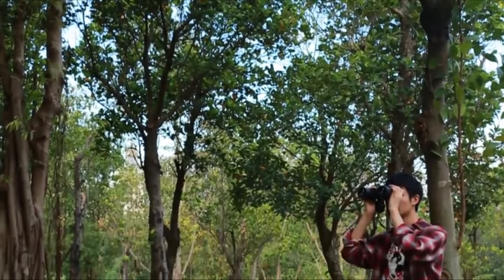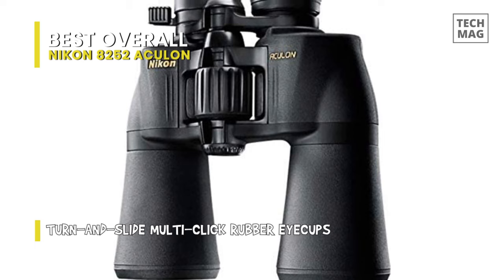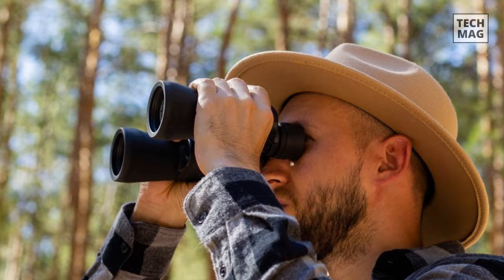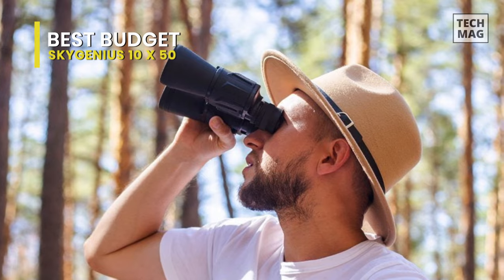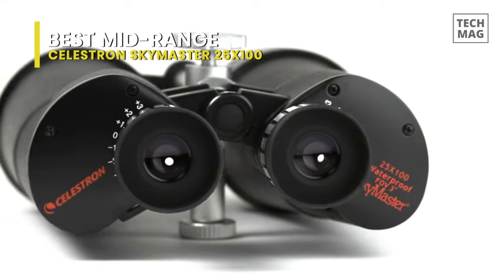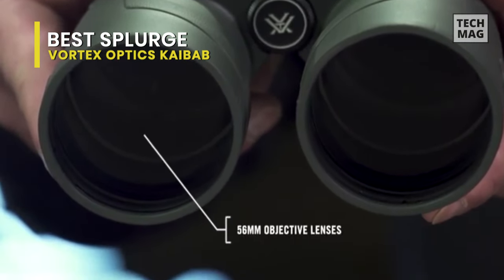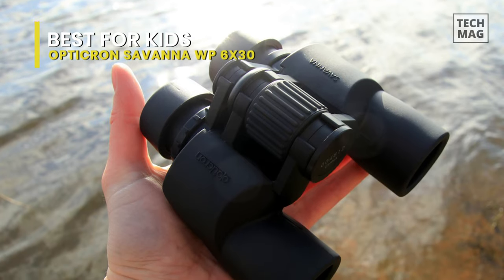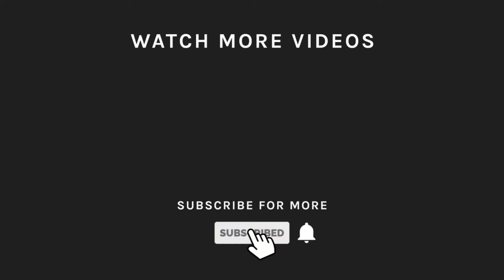TOP 5: Best Binoculars For Long Distance Viewing [2022]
Check Out The Best Binoculars For Long Distance Viewing Here!
► Best Overall: Nikon 8252 Aculon
► Best Budget: SkyGenius 10 x 50
► Best Mid-Range: Celestron – SkyMaster 25X100
► Best Splurge: Vortex Optics Kaibab
► Best for Kids: Opticron Savanna WP 6x30

VIDEO GUIDE
00:00 Best Binoculars For Long Distance Viewing
00:17 Best Overall
02:02 Best Budget
03:15 Best Mid-Range
04:29 Best Splurge
05:43 Best for Kids

The ACULON A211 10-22x50 zoom binoculars feature adjustable 10-22-power multi coated lenses and 50mm objectives fabricated with Nikon’s exclusive lead and arsenic-free Eco-Glass. The BaK4 Porro prism systems within all ACULON A211 binoculars deliver a high-quality image under many lighting conditions, making these binoculars effective from dawn till dusk. Altogether, the ACULON A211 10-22x50 zoom binoculars are a quality, cost-effective choice. A triad of optical technology is integrated into the ACULON A211 binoculars. The unique zoom feature delivers a wide range of magnifications that can quickly tailor to the situation, while lens multi coating enhances image brightness. The Nikon Eco-Glass lenses in a lighter-weight, lead, and arsenic-free glass composition deliver astonishing clarity and precision. It has a fast and smooth range of focus that allows for quick viewing in addition to the ACULON A211 line’s comfortable and ergonomic design. The eyepiece mounted Zoom Lever allows fast magnification changes from 10x through 22x. The turn-and-slide multi-click rubber eyecups allow users to adjust the eye-relief for a custom fit—providing an entire field of view and maximum comfort during extended periods of use. ACULON A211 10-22x50 zoom binoculars are built to handle virtually any environment you can bring them into.

The SkyGenius 10 x 50 binoculars have provided wildlife enthusiasts or any binocular users with the highest performance and innovative technology. This superb binoculars use a corrective optical coating that allows excellent light transmission and color fidelity for better contrast and resolution. In addition, they reduce chromatic aberration and offer a clear, sharp, and vivid image with bright colors. The Powerful binoculars with 10x magnification to get the detail you need when observing nature. It is the ideal power, increasing the reality ten times, enough to see the objective but without shaking the image and preserving enough field of vision. They are powerful to observe every detail of your objective and have a large 50mm lens to capture all the transmitted light. They have a central-right adjustment to ensure a quick and easy approach while allowing both eyepieces to calibrate separately for an even clearer view.

Celestron has designed and engineered the most significant SkyMaster models to meet the unique demands of extended astronomical or terrestrial viewing sessions. The large aperture powerful binoculars ensure high performance in all weather conditions and are ideal for astronomical viewing or terrestrial use. The SkyMaster features high-quality BaK-4 prisms and multi-coated optics for enhanced contrast, with bright, sharp image quality—even in dim conditions. A practical integrated tripod adapter rod allows you to enjoy extended hands-free viewing sessions by simply mounting your SkyMaster powerful binoculars on any sturdy photographic tripod. It features soft, rubber eyecups that block stray light and are comfortable to use. Eyeglass wearers can fold down the eyecups to enjoy a better viewing experience. For maximum stability and secure optical alignment, the 100mm SkyMaster model features enhanced structural reinforcement to the main binocular body